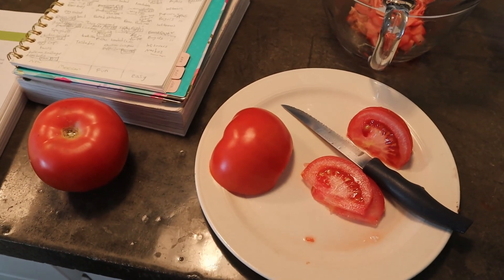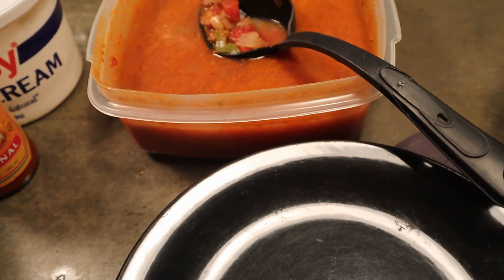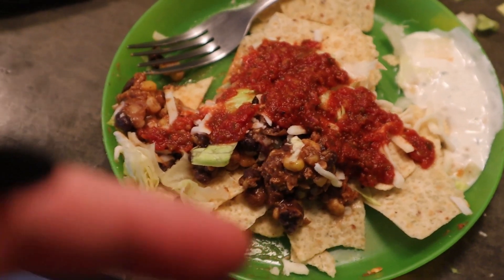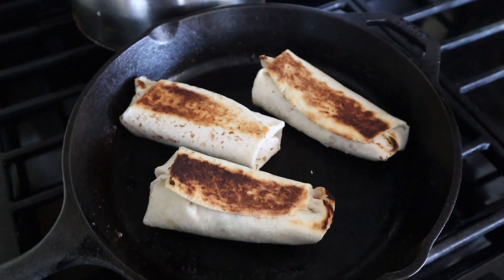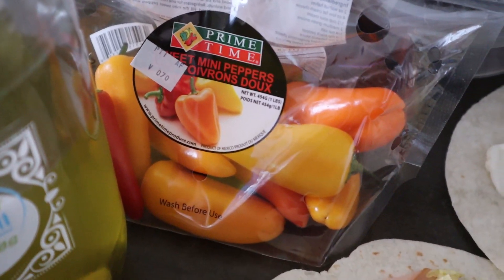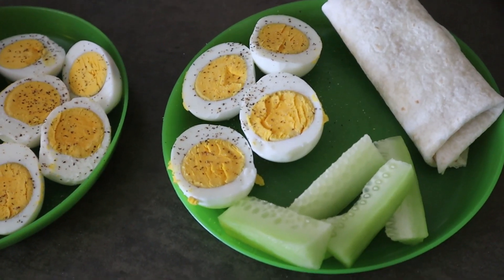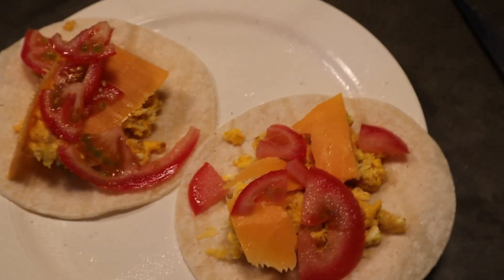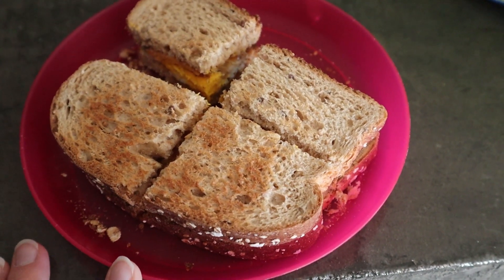FULL WEEK of FRUGAL food || FEEDING a family on a BUDGET | EPISODE 3